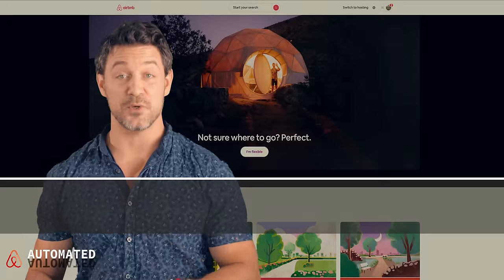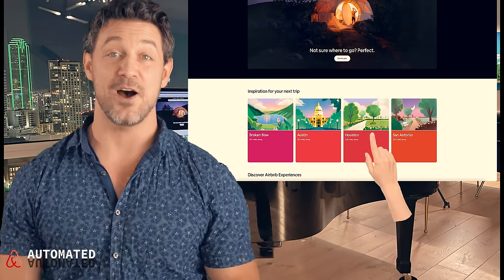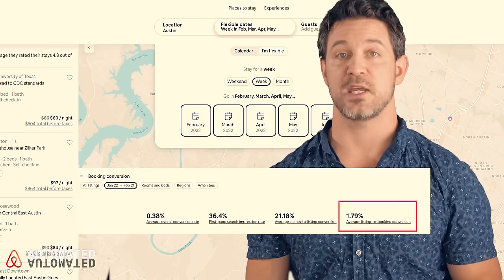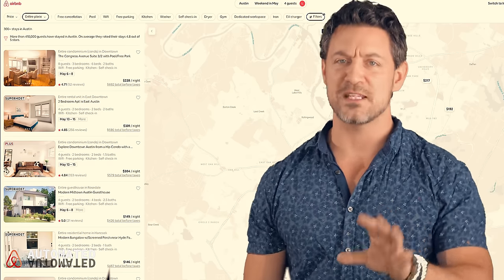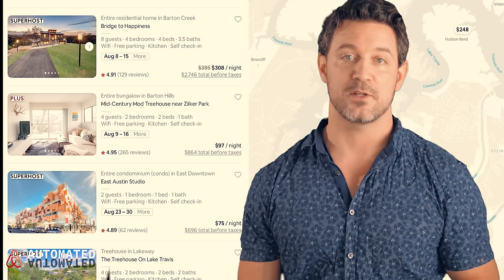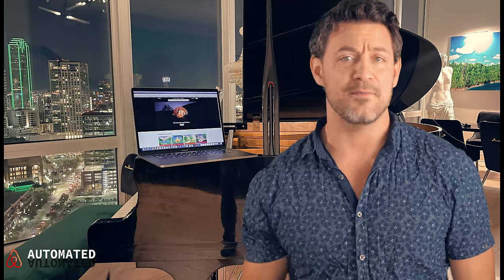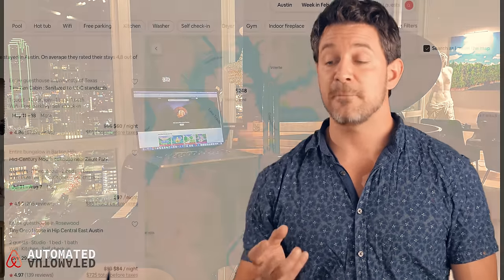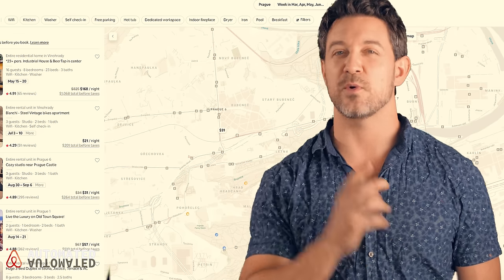Rank on the 1st Page of Airbnb and Stay There With An SEO Trick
This Video Will put you on the FIRST Page of Airbnb Search when guests are looking to travel on air B and B.  This will improve your short term rental business SEO ranking and increase your booking revenue.  Welcome to my Airbnb Search Result Masterclass